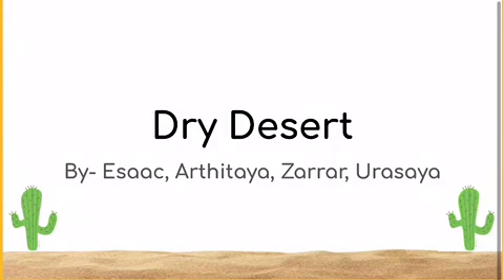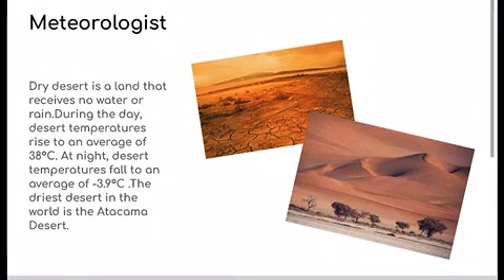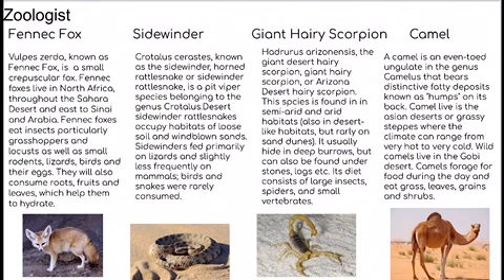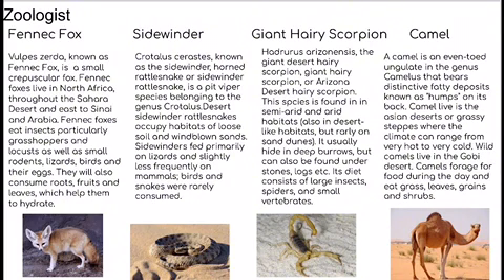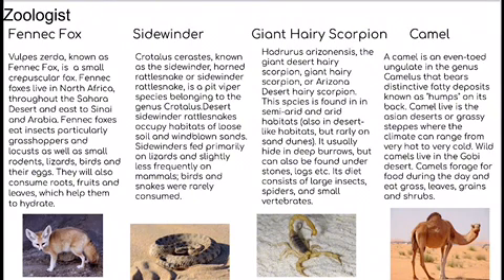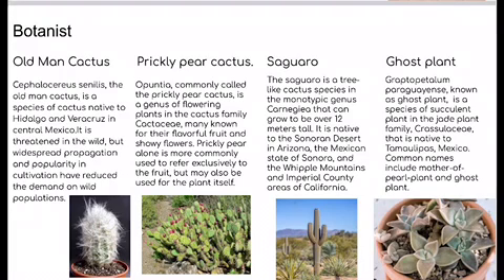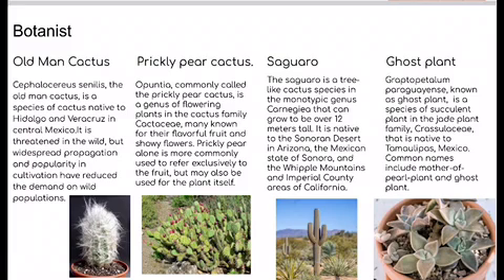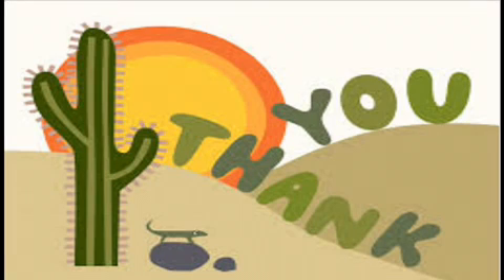Esaac, Arthitaya, Zrrar, Urasaya